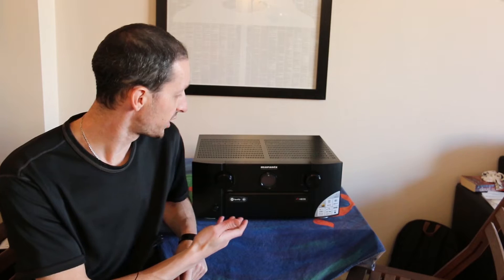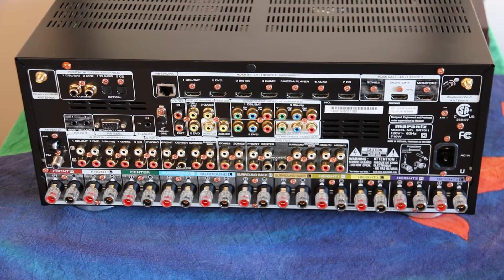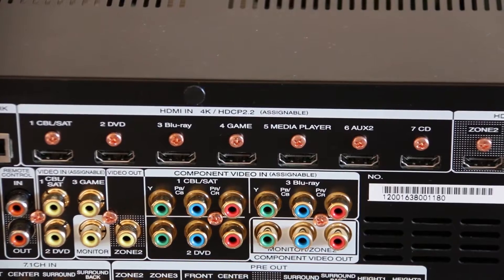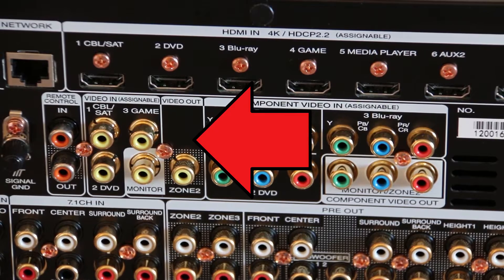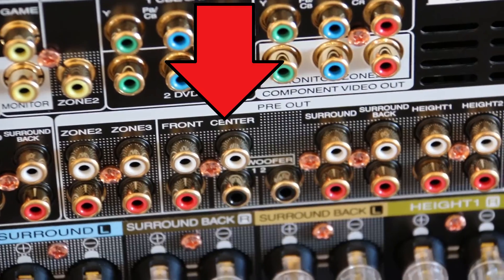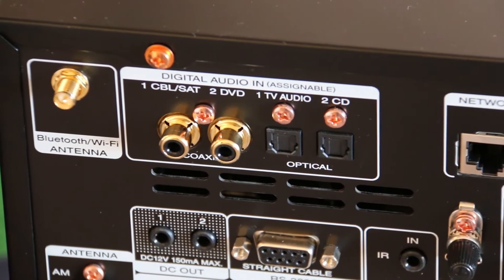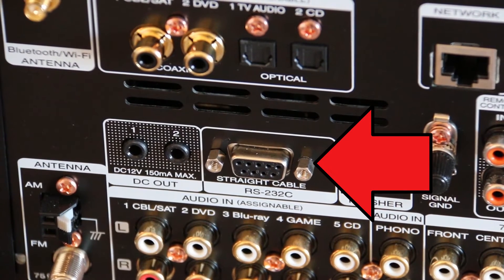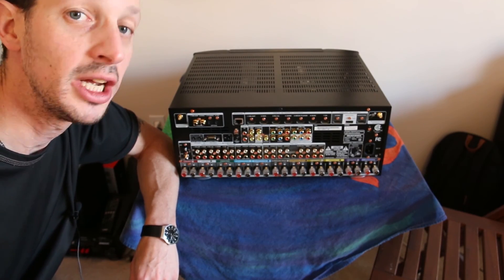A/V Receiver Connections Explained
Confused about the ports and connections on your A/V receiver? We can help, with our full guide, breaking down the easiest way of mastering this home theater topic.